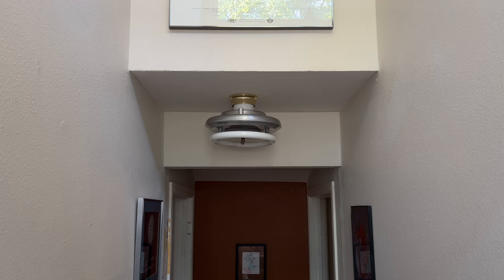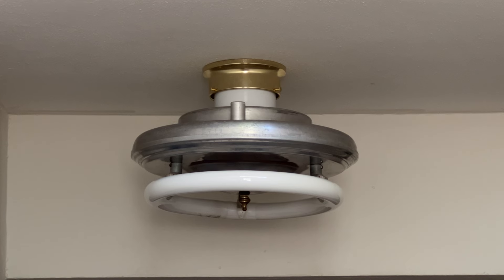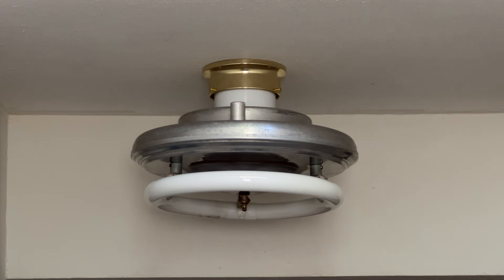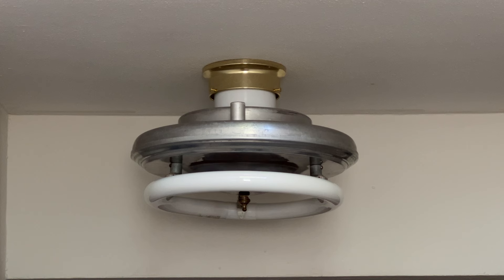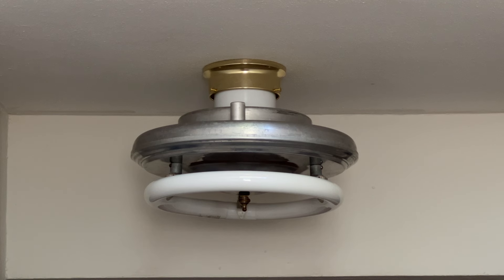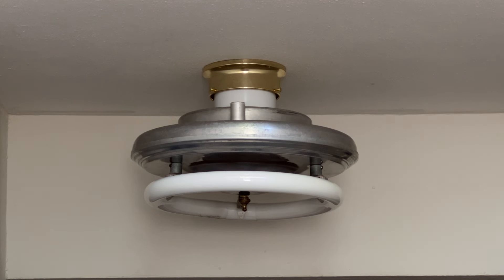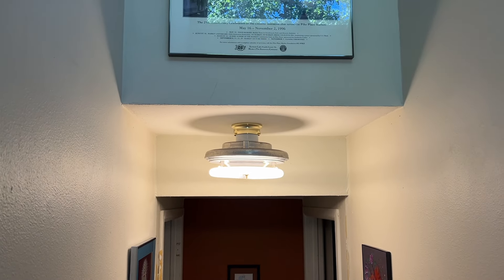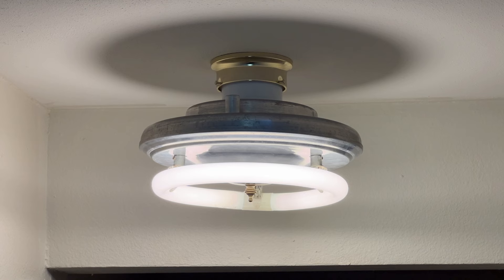Vintage 32watt Preheat Circline Fluorescent Adapter Fixture